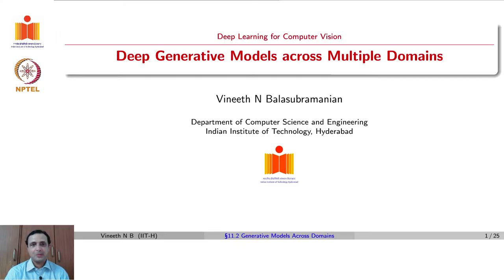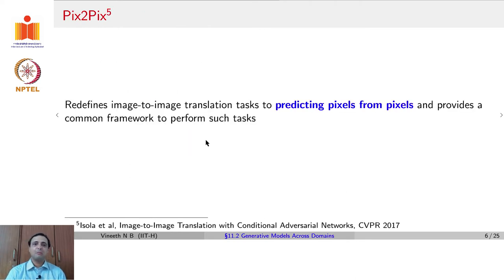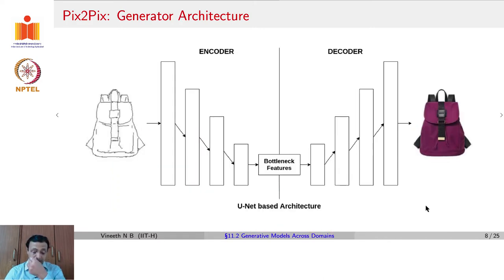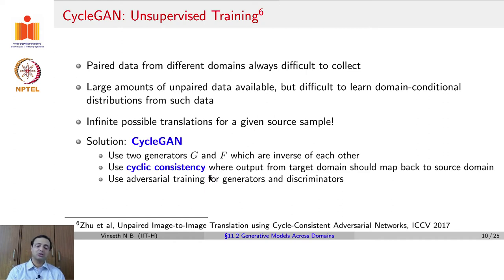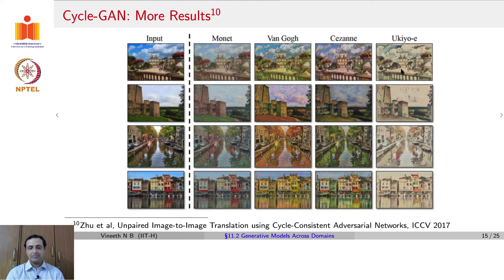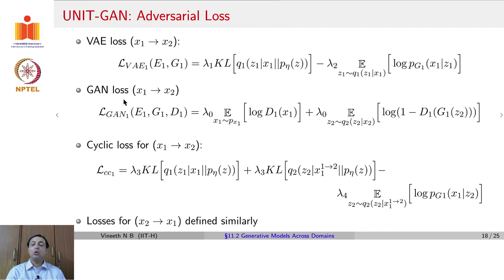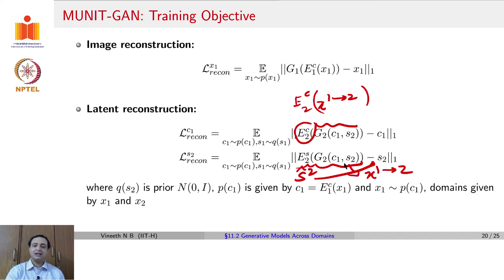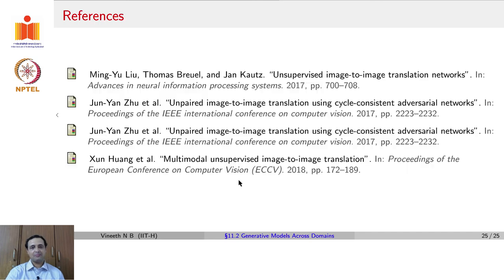Deep Generative Models across Multiple Domains